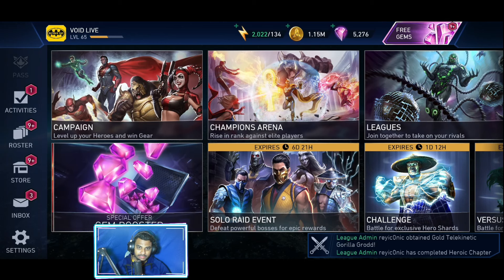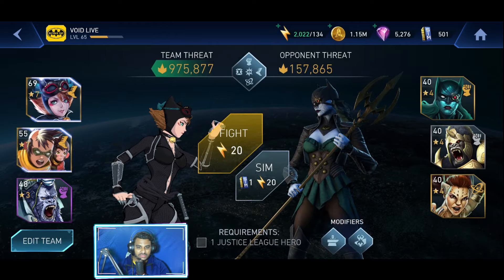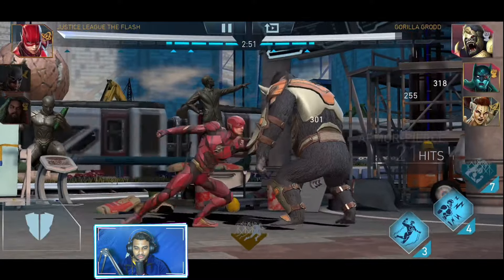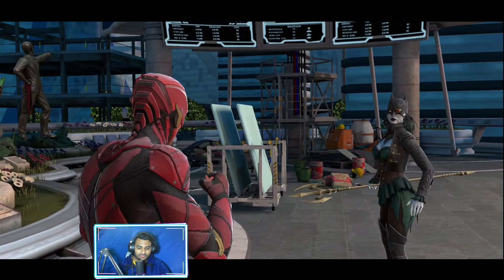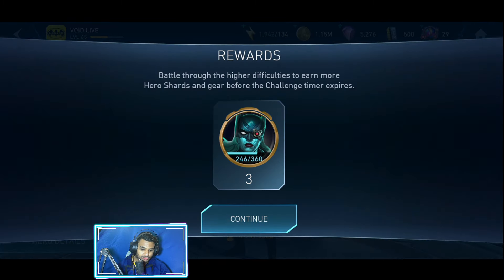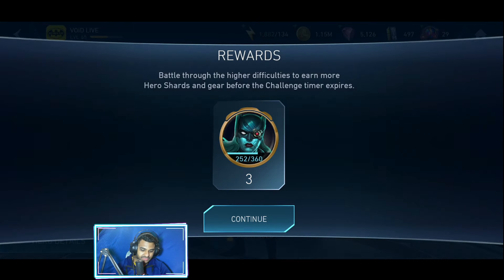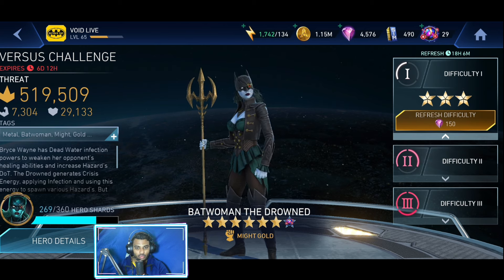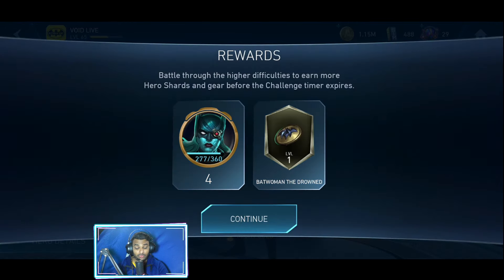Injustice 2 Mobile | Batwoman The Drowned Challenge is Back | BWTD